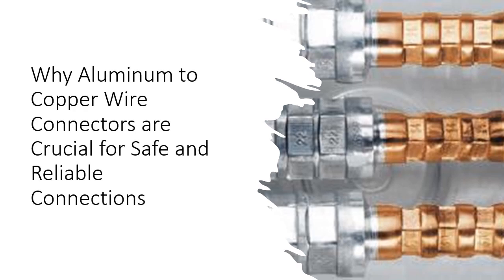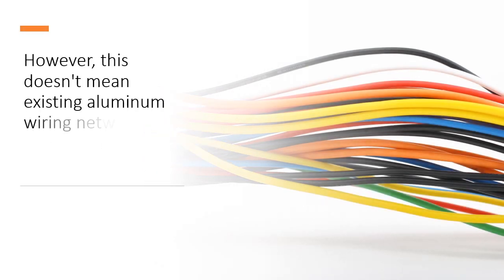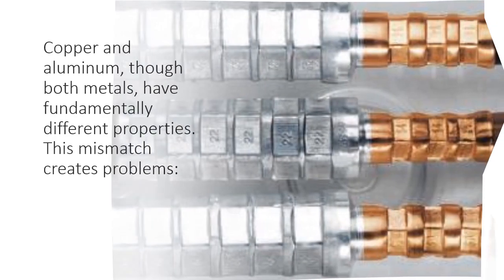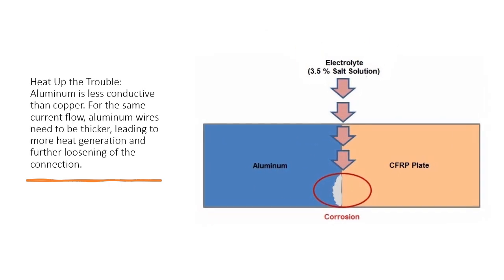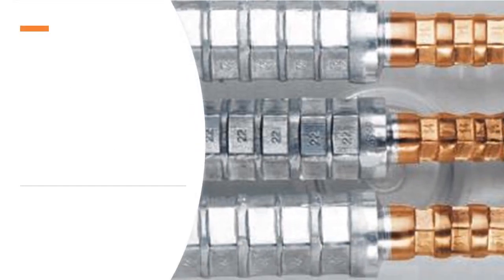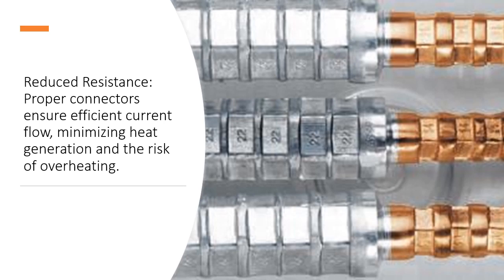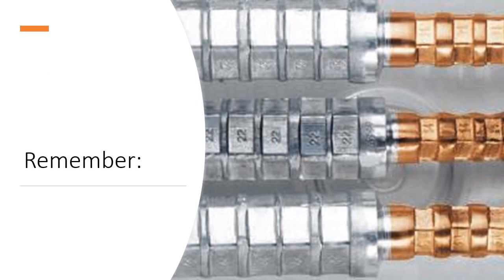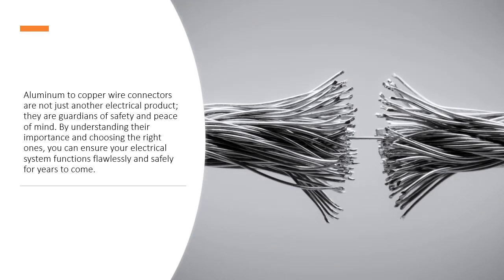Why Aluminum to Copper Wire Connectors are Crucial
Why Aluminum to Copper Wire Connectors are Crucial for Safe and Reliable Connections
Aluminum wiring, while once popular, has become a notorious relic in many homes and buildings. Its susceptibility to corrosion and loosening connections posed significant fire hazards, leading to its widespread phase-out in favor of the ever-reliable copper. However, this doesn't mean existing aluminum wiring networks become useless overnight. Enter the crucial heroes of electrical safety: aluminum to copper wire connectors.
But why are these specialized connectors so essential? Let's delve into the world of electrical conductivity and understand why simply twisting aluminum and copper together is a recipe for disaster.
The Mismatch Makes it Matter:
Copper and aluminum, though both metals, have fundamentally different properties. This mismatch creates problems:
Different Expansion Rates: When the current flows, wires heat up. Aluminum expands at a different rate than copper, leading to loosening connections and sparking points.
Corrosion Catastrophe: The galvanic reaction between aluminum and copper forms a corrosive paste that weakens the connection, increasing resistance and fire risk.
Heat Up the Trouble: Aluminum is less conductive than copper. For the same current flow, aluminum wires need to be thicker, leading to more heat generation and further loosening of the connection.
Where the Connectors Come In:
Aluminum to copper wire connectors bridge this gap, ensuring safe and reliable connections:
Physical Barrier: Specialized connectors like compression lugs and bimetallic sleeves isolate copper and aluminum, preventing direct contact and galvanic corrosion.
Controlled Expansion: These connectors are designed to accommodate the differing expansion rates of the two metals, maintaining a secure connection over time.
Reduced Resistance: Proper connectors ensure efficient current flow, minimizing heat generation and the risk of overheating.
Beyond Safety: Peace of Mind:
Using the right connectors isn't just about following electrical codes; it's about peace of mind. Knowing your home or building's electrical system is safe from potential fire hazards allows you to focus on what truly matters.
Remember:
Consult a qualified electrician: Messing with electrical work is serious business. Always involve a professional for installation and advice.
Choose the right connector: Different connectors are suited for specific wire sizes and applications. Ensure you match the connector to your needs.
Don't skimp on quality: Investing in reliable connectors is an investment in your safety.
Aluminum to copper wire connectors are not just another electrical product; they are guardians of safety and peace of mind. By understanding their importance and choosing the right ones, you can ensure your electrical system functions flawlessly and safely for years to come.